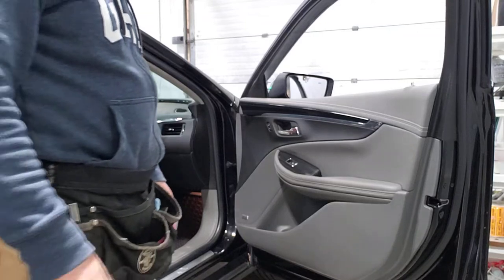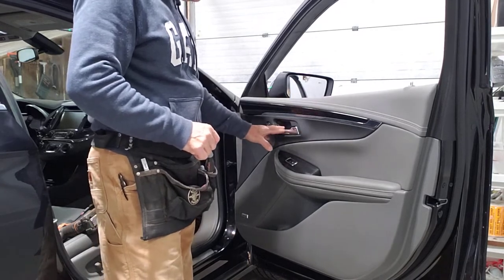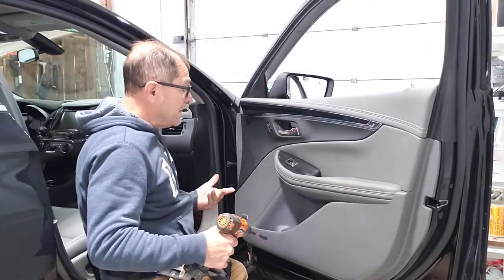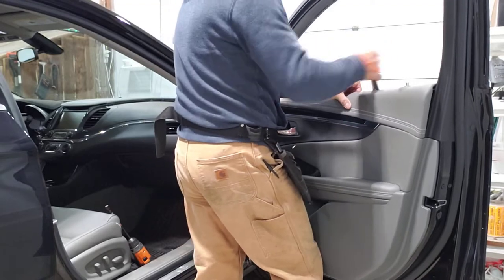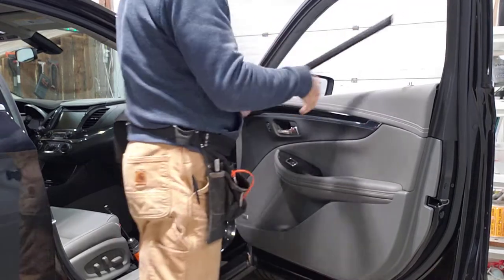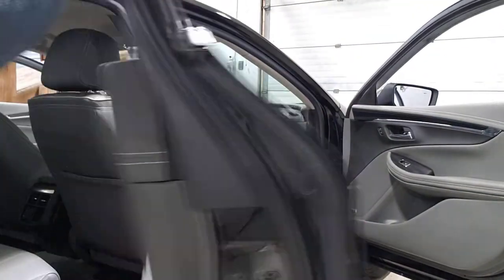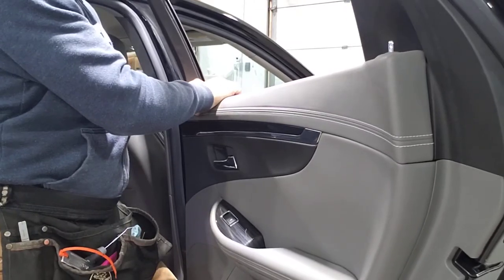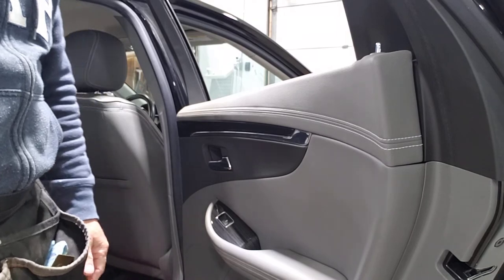2019 Chevy impala door panel sweep removal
2019 Chevy impala door panel sweep removal